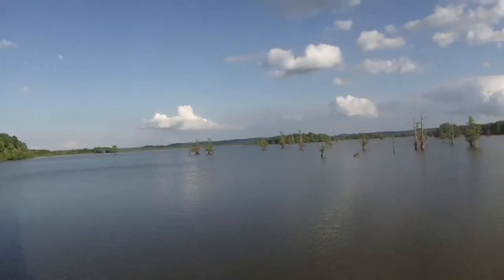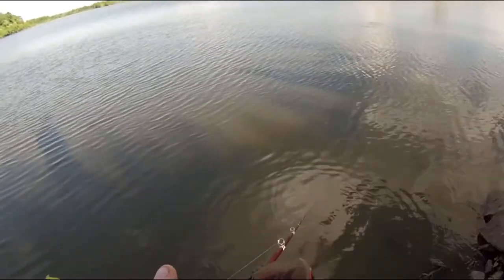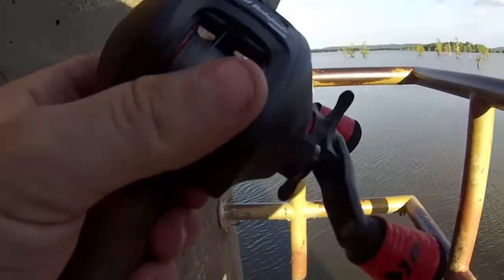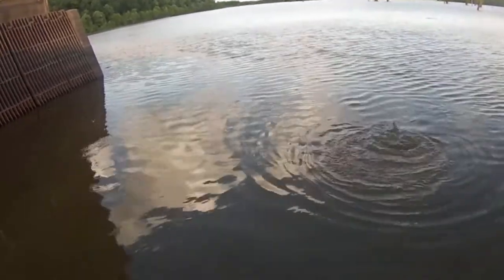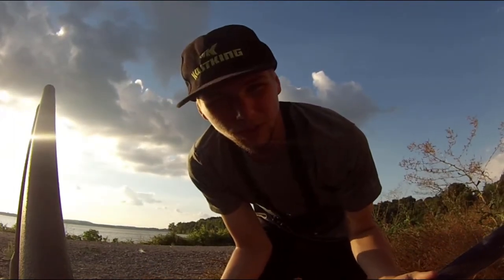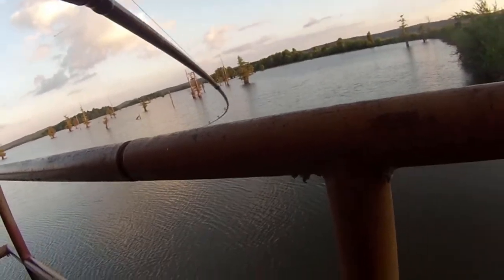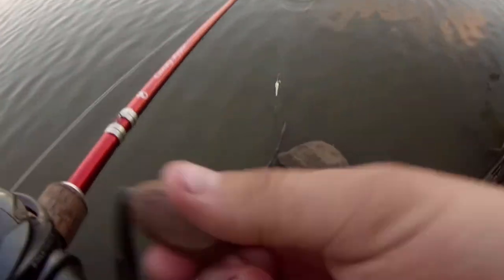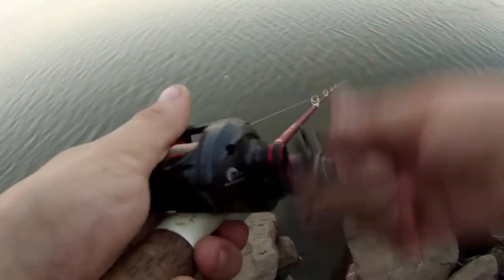I caught a RARE FISH (Waited 5+ years for this)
I've never caught one of these, but I've wanted to for over 5 years. Super crazy to me!

Reels~
•KastKing Speed Demon Pro

•KastKing Spartacus Plus

Line~
•KastKing KastPro
•KastKing FluroKote